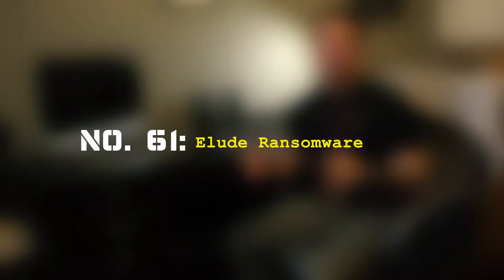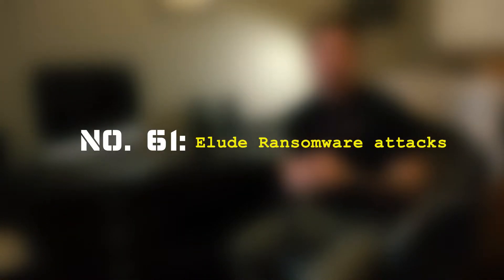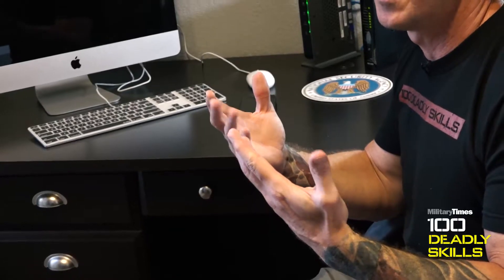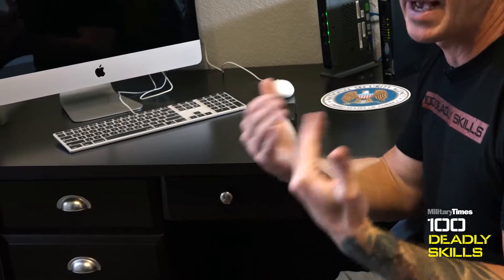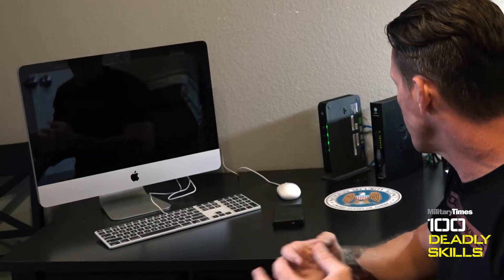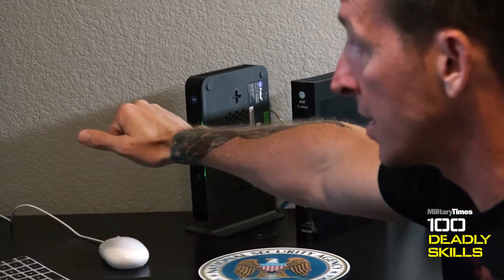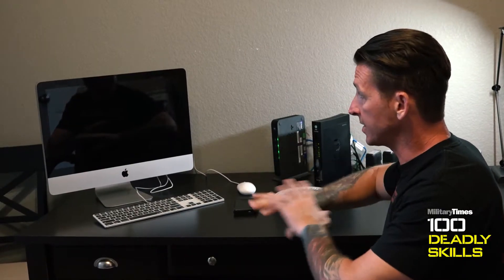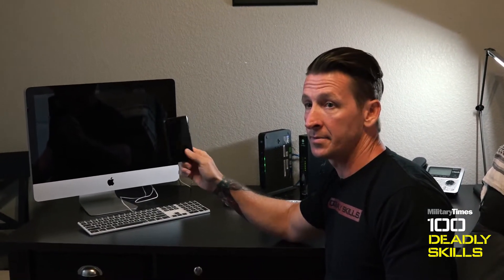Skill 61: Elude ransomware attacks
Ransomware attacks are increasingly common and retired Navy SEAL Clint Emerson shows you how to prepare for one before it hits. (Daniel Woolfolk and Alan Lessig/Staff)